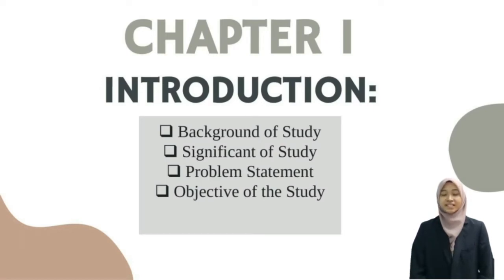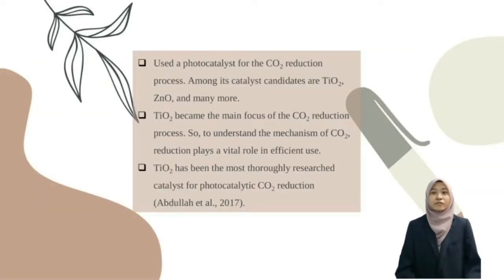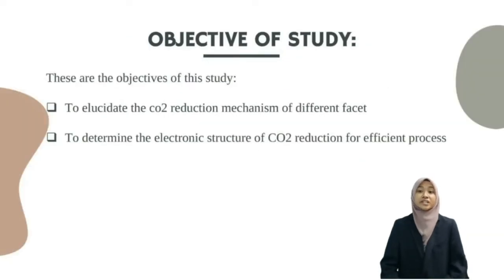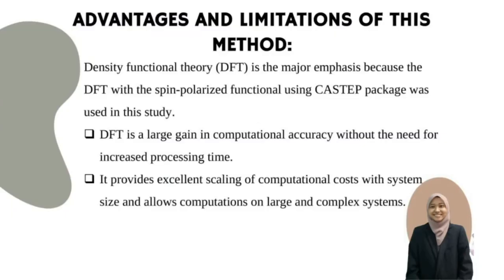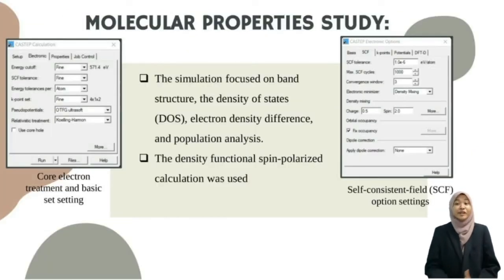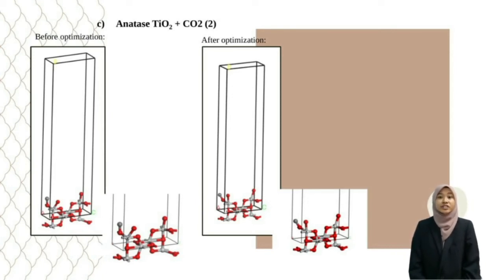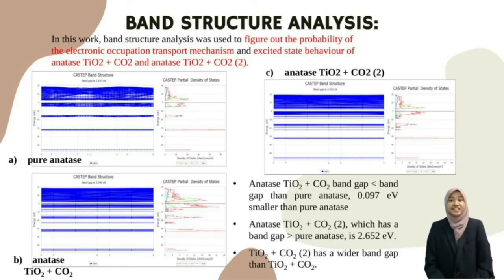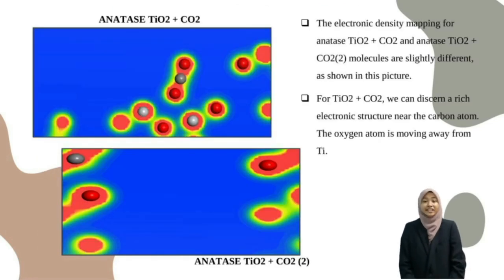MODELLING OF CO2 REDUCTION PROCESS IN TIO2 THIN FILM